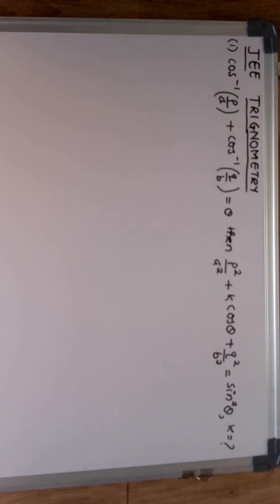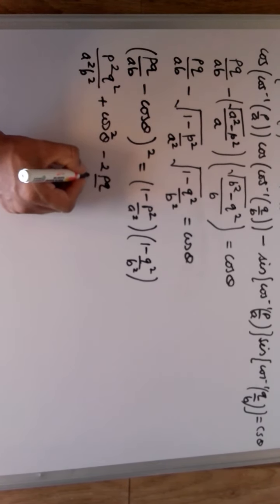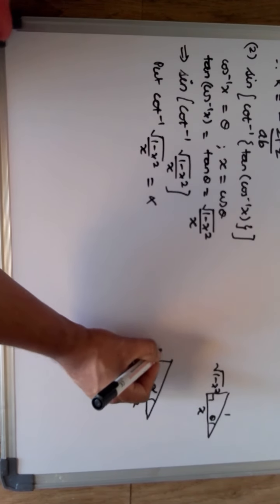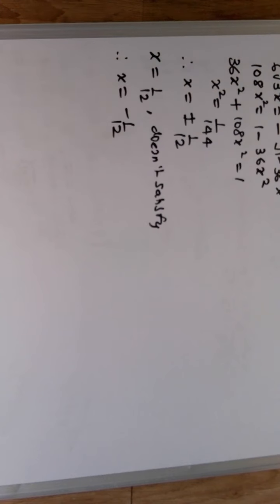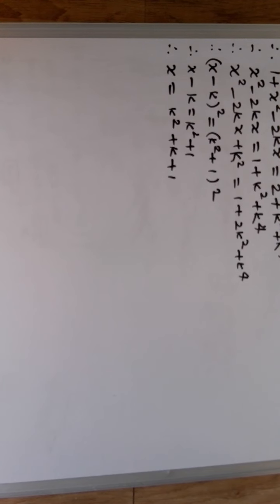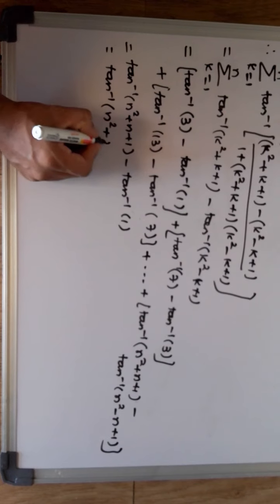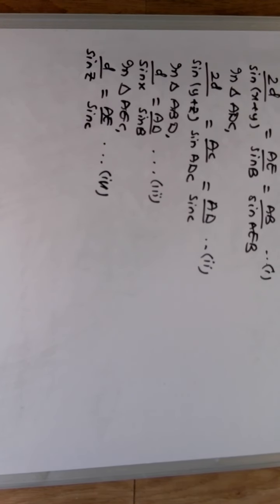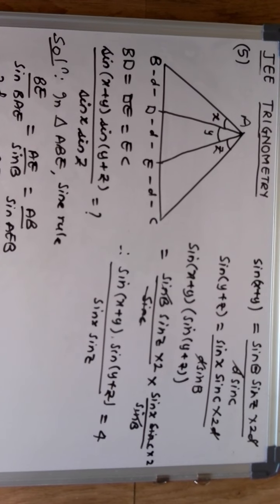JEE - Trignometry Part 4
problems on trigonometry...smg group tuitions online learning